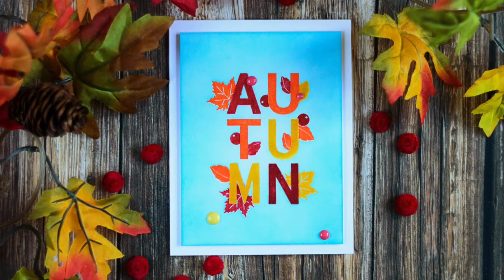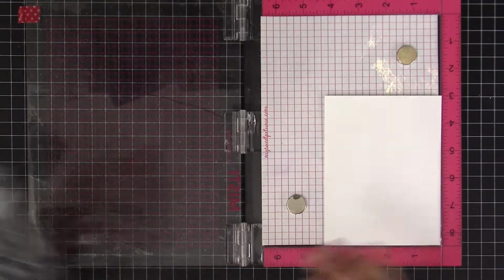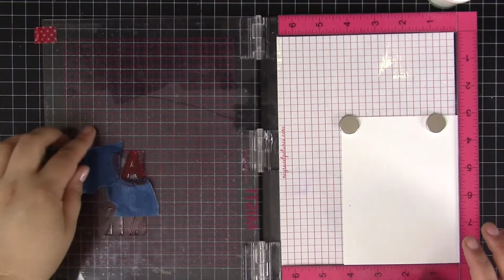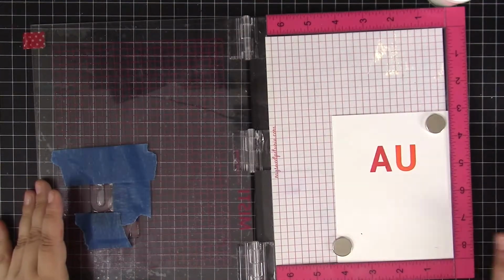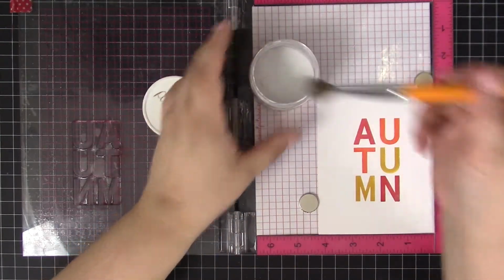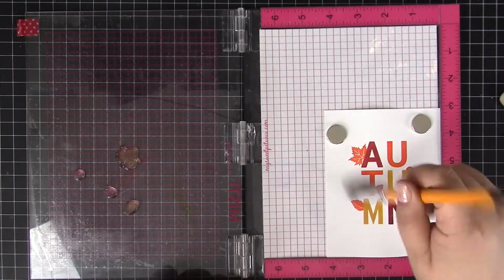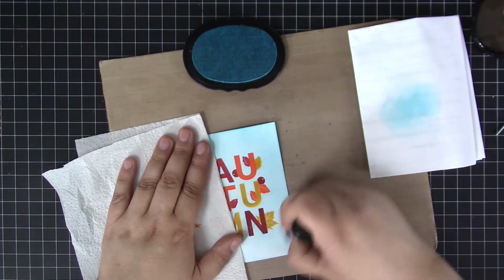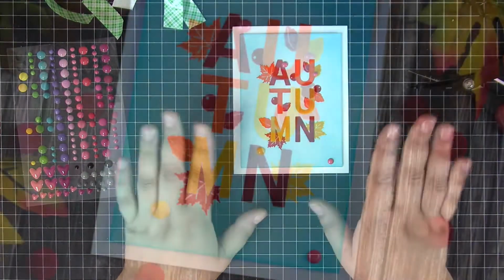Masking Two Ways | Altenew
In this video I'm sharing the process of creating this fall card along with two not very common masking techniques.

SUPPLIES

• Ranger Tim Holtz Mini Ink Blending Tool Replacement Foams

FOLLOW ME